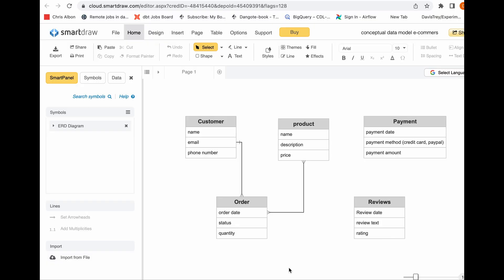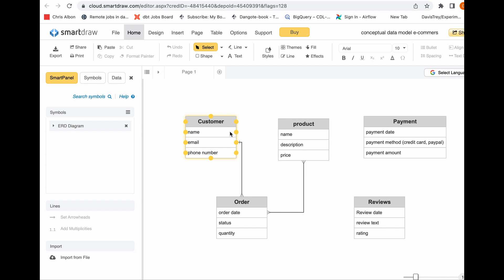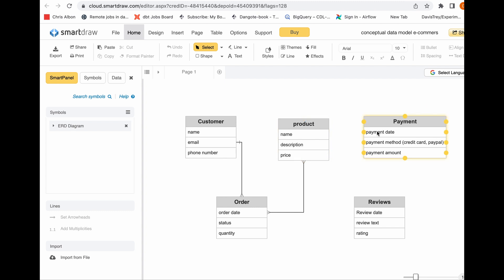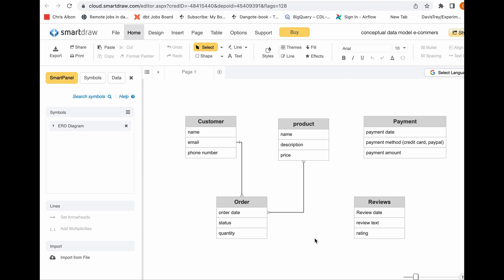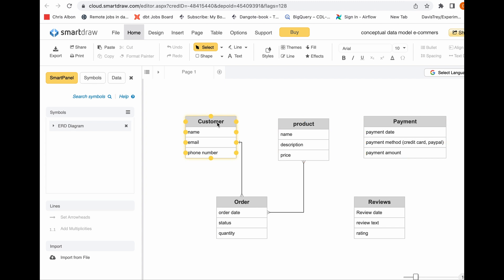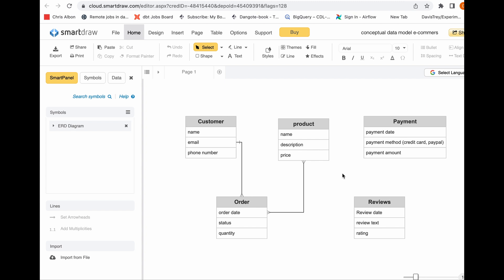Conceptual Data Modelling Explained | Using an e-commerce business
In this video, we'll be exploring the world of conceptual data modelling. A conceptual data model is a high-level representation of an organisation's data that describes the relationships between data entities without getting into the specifics of how the data is stored or processed.
We'll also discuss the key components of a conceptual data model, such as entities, attributes, and relationships, and show you how to create a simple model using an e-commerce business model. Whether you're a business analyst, database administrator, or developer, understanding conceptual data modelling is an essential skill for anyone working with data. So, sit back, relax, and let's dive into the world of conceptual data modelling together!